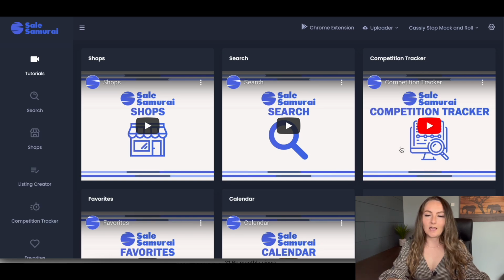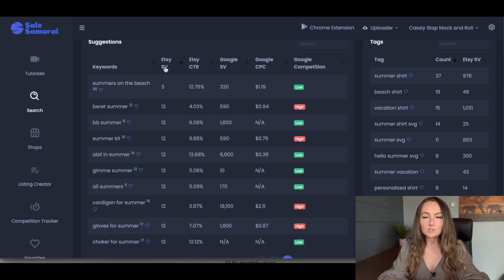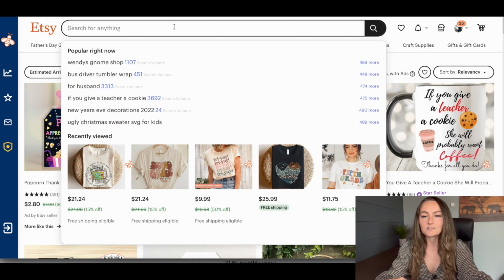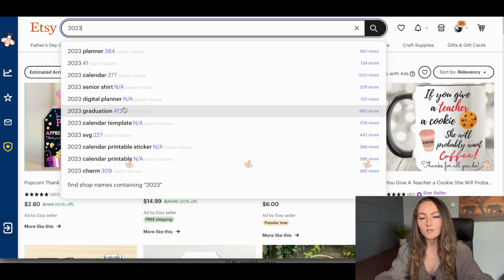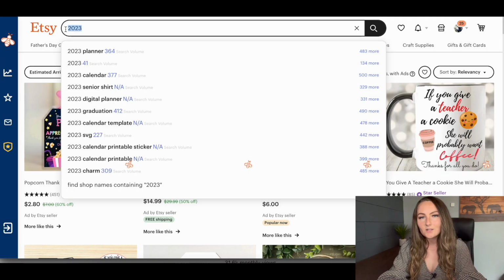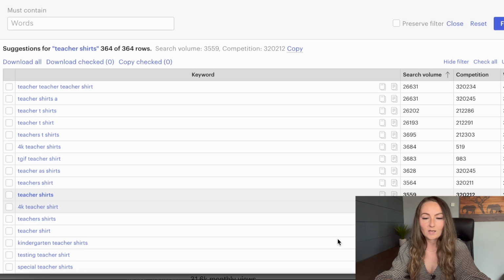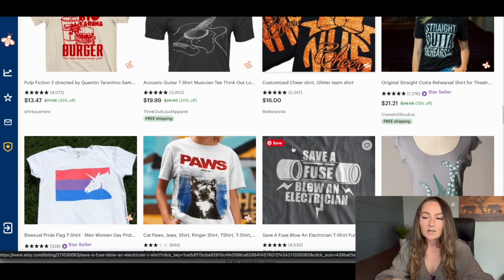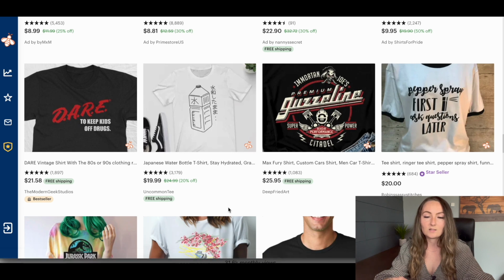How To Find Low Competition, High Search Volume Niches For Etsy! (Sale Samurai Tutorial)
In this video I will reveal the niche that I sold over 1000 shirts in the summer of 2021 in to give you an idea of what to start designing for right NOW! I will also show you how to use the Etsy search tool Sale Samurai to find Low Competition High Search Volume niches to help you find designs to make that you can more easily show up for on the first page on Etsy search!

💻 //TOOLS I USE FOR YOUTUBE VIDEOS:
▷ RING LIGHT I USE
▷ RING LIGHT CHEAPER OPTION
▷ IPHONE MICROPHONE
▷ I Record With An iPhone 12